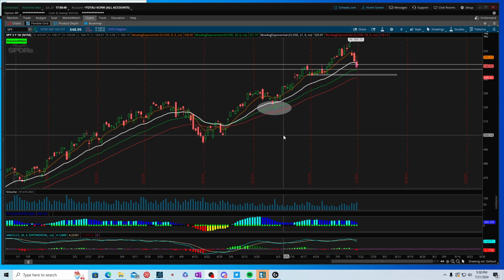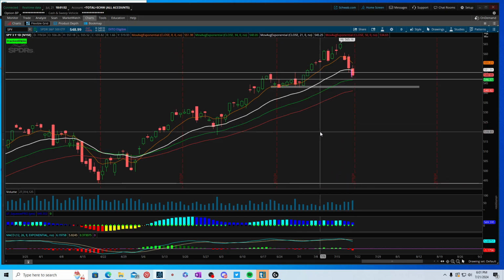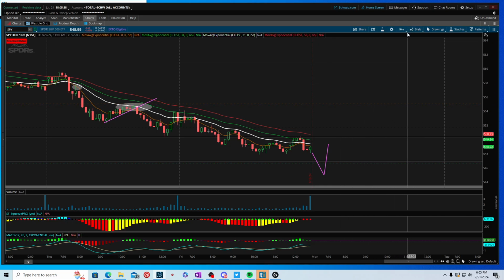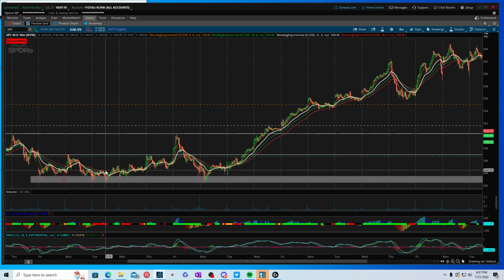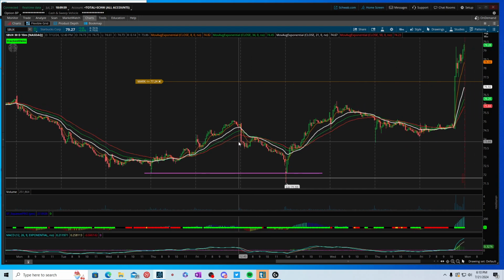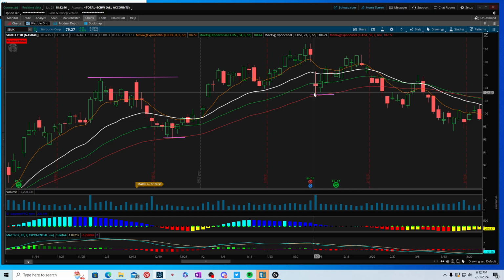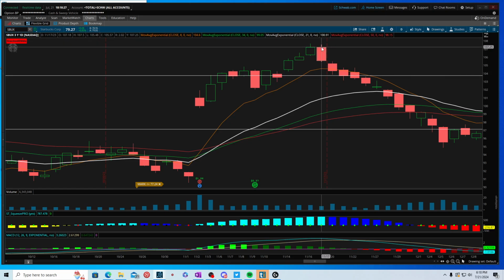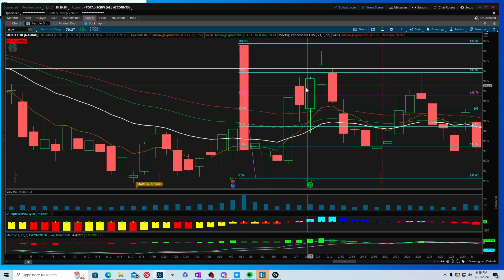How to enter reversals like a pro!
How to combine daily chart with what you're seeing intra-day and vice versa!